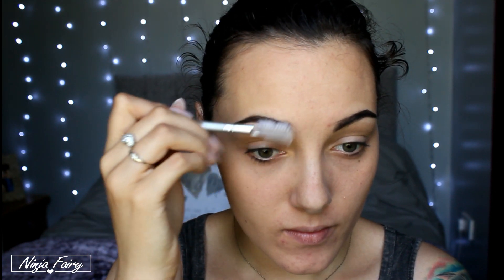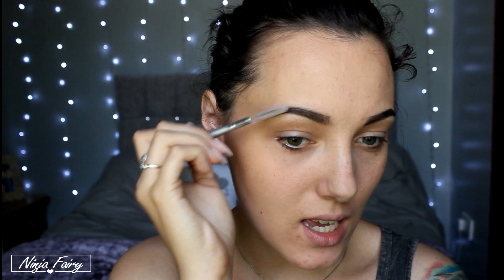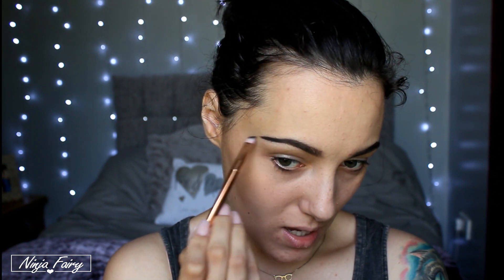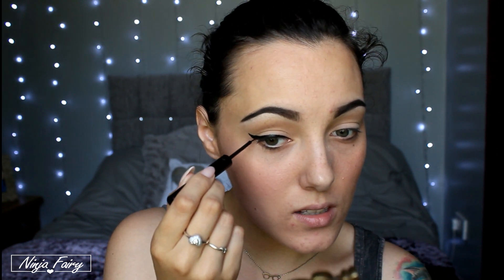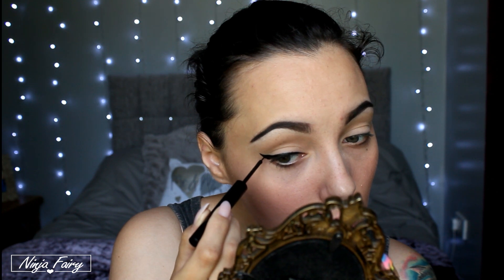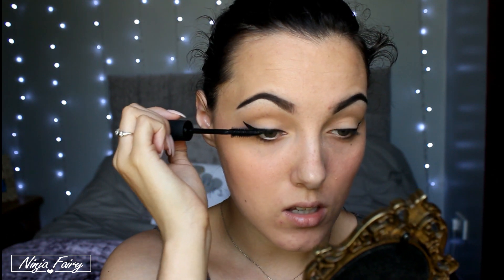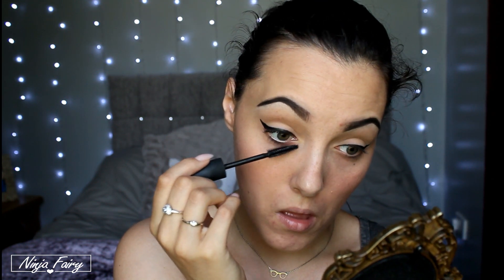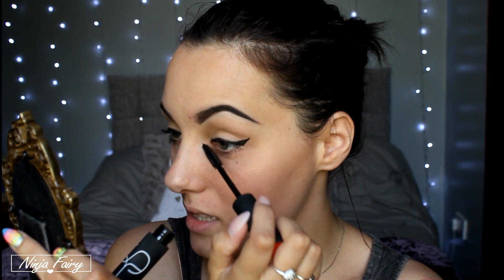SUPER LONG CHATTY GRWM ! ♥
Hey guys I was hoping to try and get this up earlier today but then I had to work!! I really enjoyed filming this video and even though it was such a simple look, barely NO MAKEUP LOL, I enjoyed chatting to you guys so much!! let me know how you felt about this video in the coments down below : love you all lots xx

P.S  We made it Into the TOP 20 of the I am Freedom awards! !! And I literally can not believe it!! We have been given challenge 2 so I can't wait for that. Thankyou so so much for all of your support you are AMAZING! ! XXX

Thankyou so much for being awesome and reading this whole description box I appreciate it so much!! I love you guys you are my YouTube fam 4 LIFE ♥♥♥

If you are still reading this then thankyou YOU are awesome!! xxx

SnapChat: ninjanialfairy (personal and nails)

PLEASE HIT THAT THUMBS UP ♥

Name: Lorna Andrews
Age: 24
From: United Kingdom